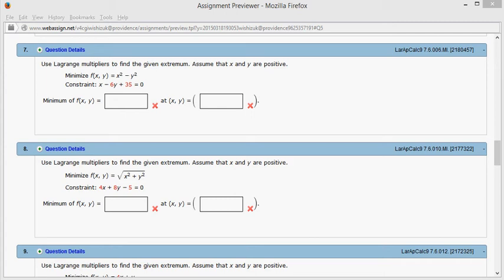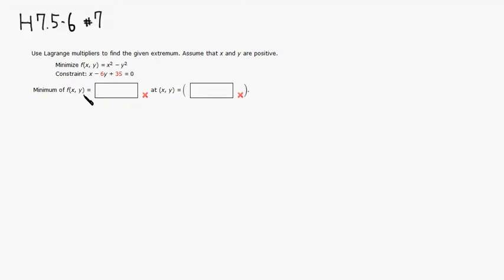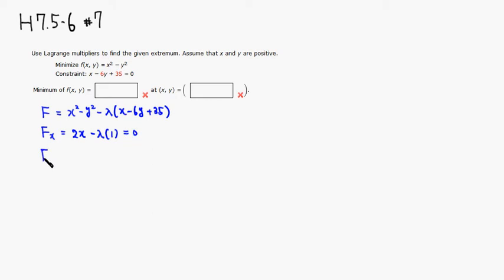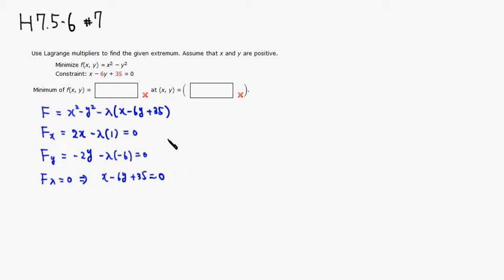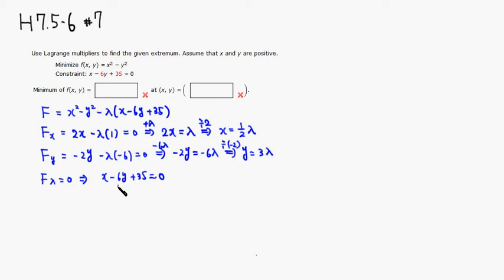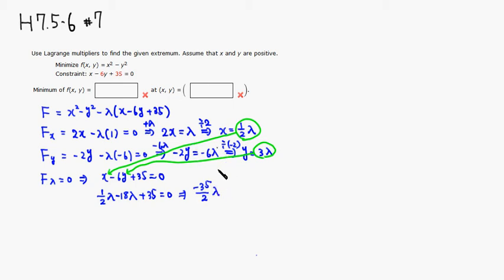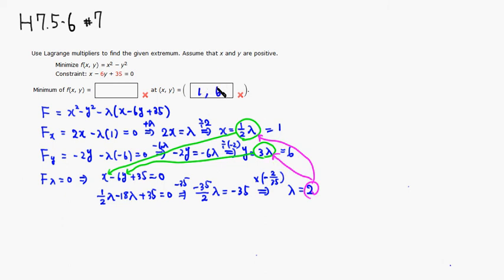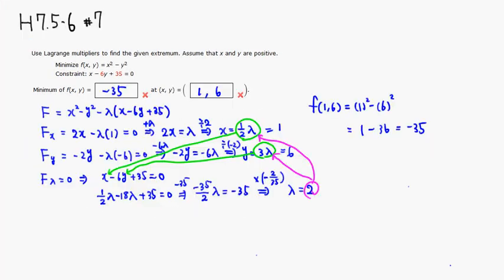MTH 110 H7.5-6 #7 (Spring 2015)